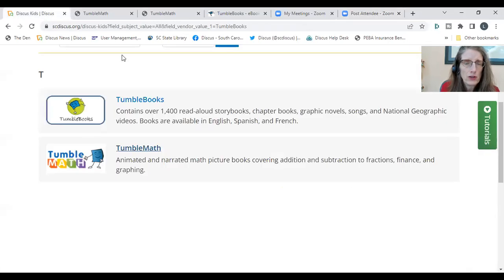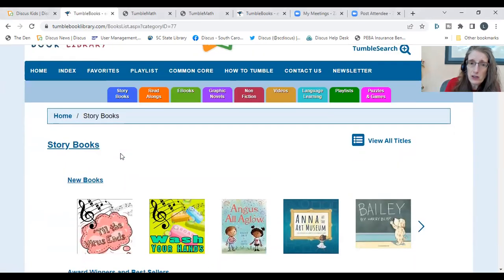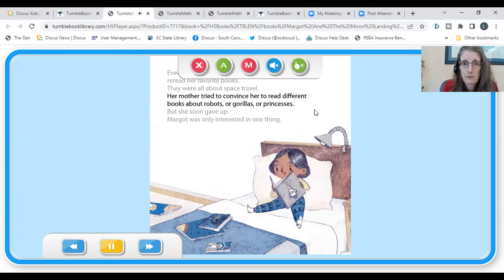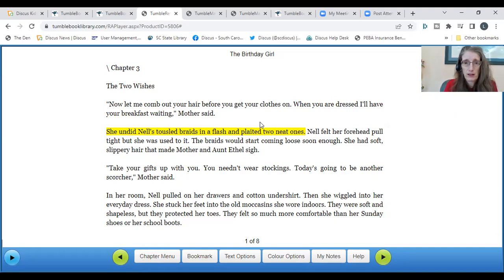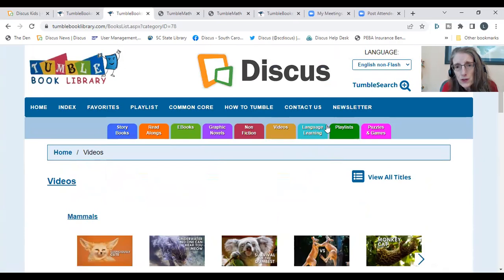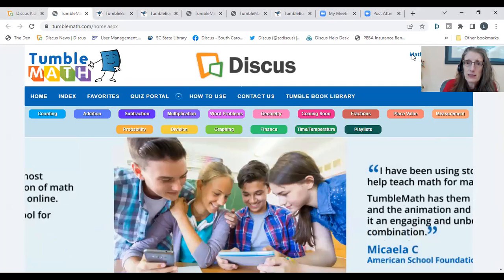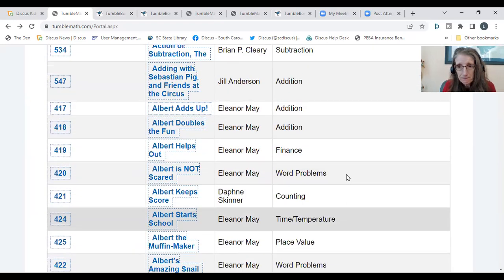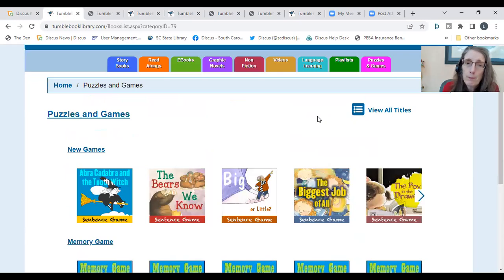Getting to Know TumbleBooks and TumbleMath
This Discus webinar recording covers how to navigate and use the K-6 online collections of TumbleBooks and TumbleMath.  There is an overview of the content of each collection along with steps to browse title playlists, search using TumbleSearch and MathSearch, and use additional tools such as the TumbleMath Quiz Portal and the master Index of each collection. Linking , lessons, and standards aspects are geared toward librarians, educators, and parents.